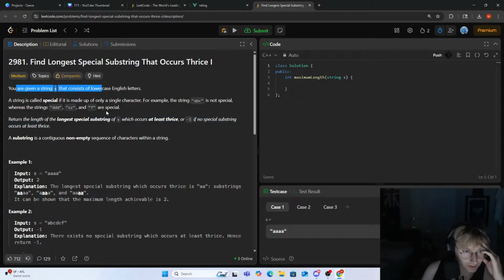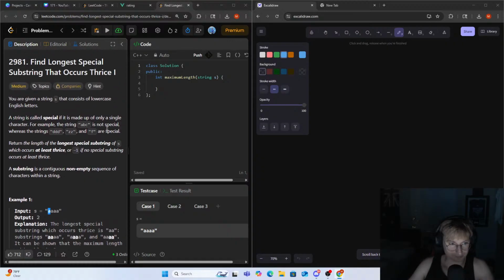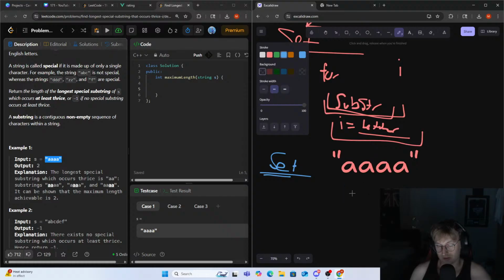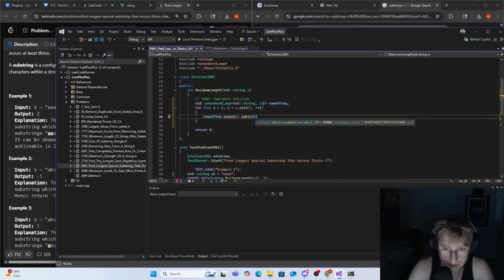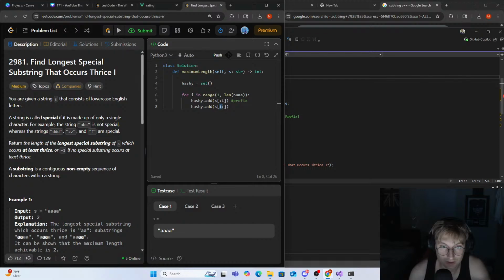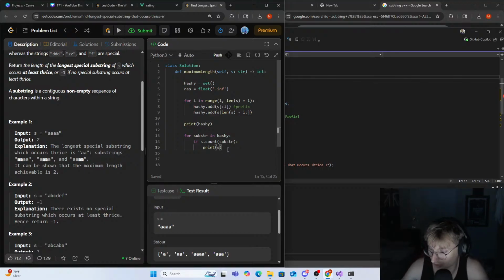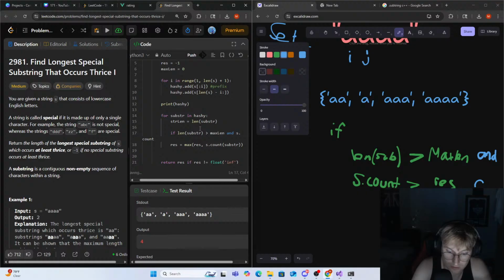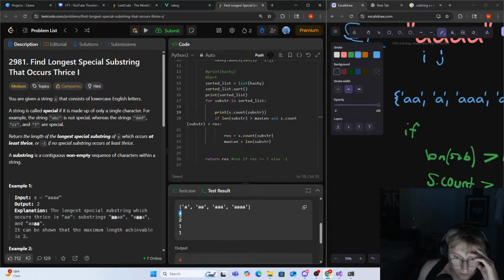Programming Everyday Until I Get a Job #171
Late night stream, learning some dsa and c++!

Specs
RAM - 32GB